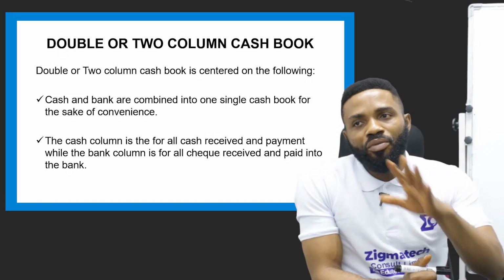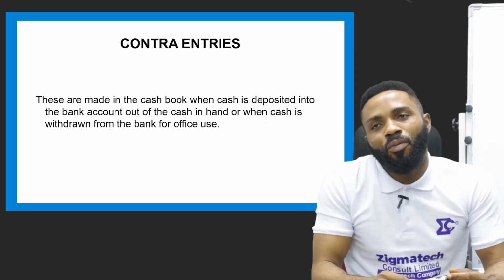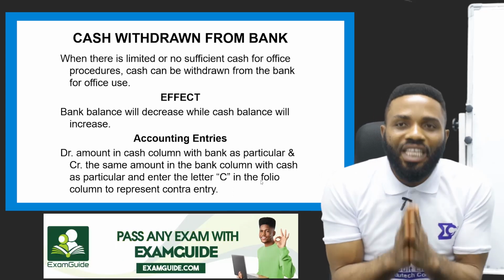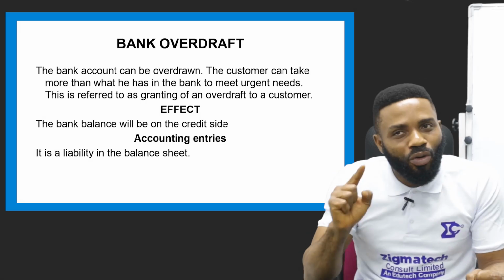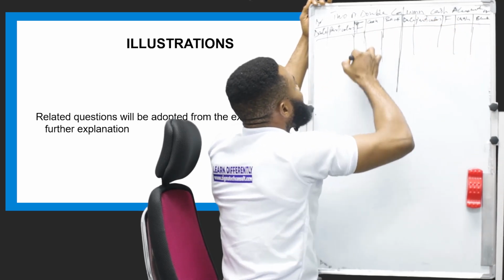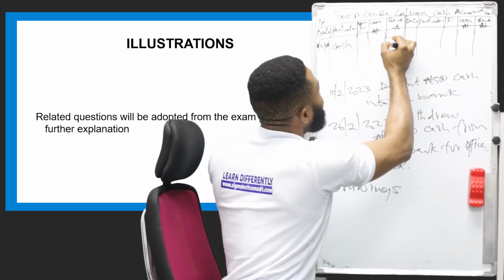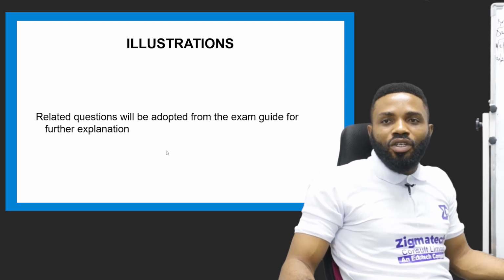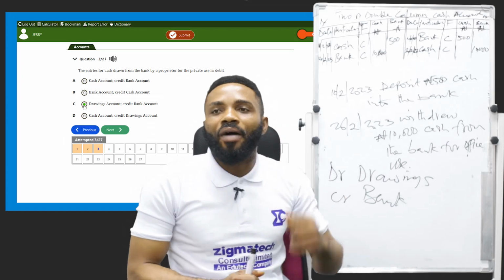DOUBLE OR TWO COLUMN CASH BOOK SIMPLIFIED | FINANCIAL ACCOUNTING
By the end of this lesson, students should be able to;
Define double or two-column cash book
Explain what Contra Entries are
Explain what a Bank Overdraft is
Solve or answer related problems or questions

This lesson is a continuation of Cash Book. You can watch the first part here; https